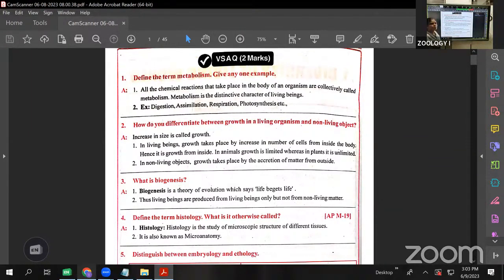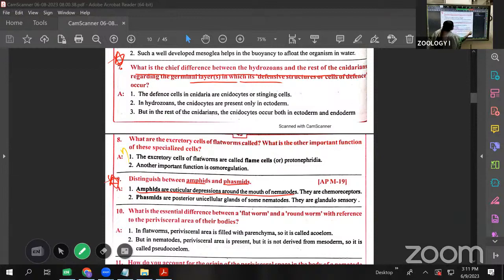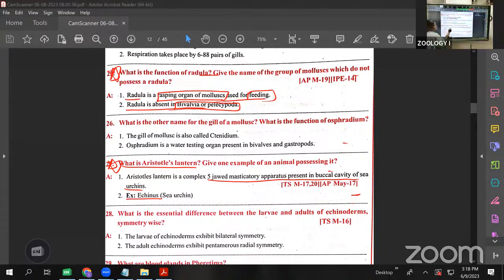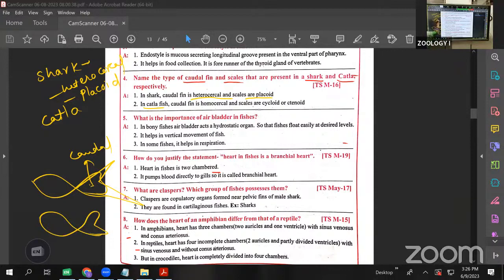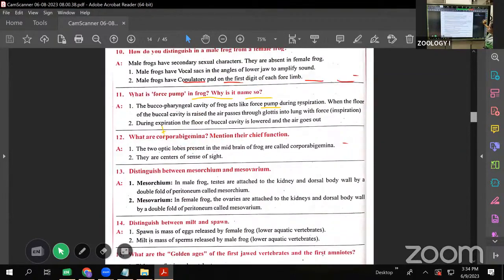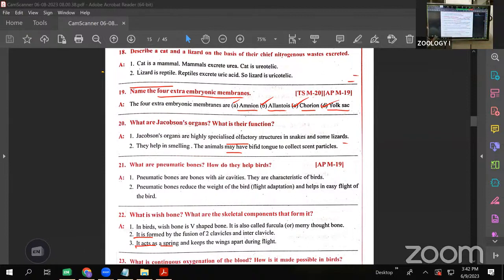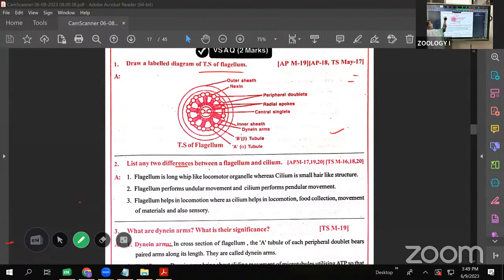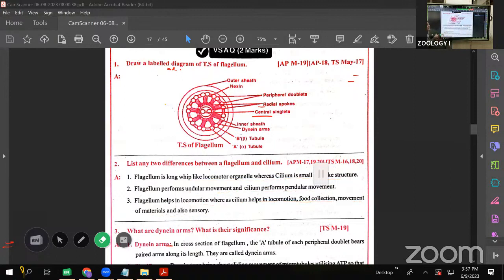ZOOLOGY I SIASAT MS INTENSIVE SUPPLEMENTARY COACHING 09 06 2023